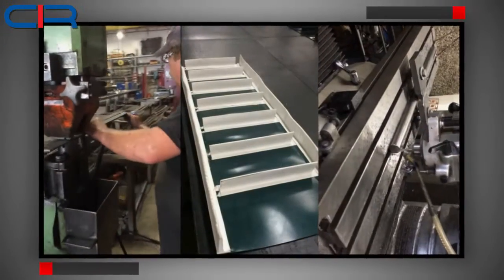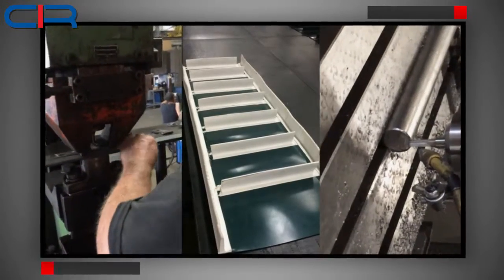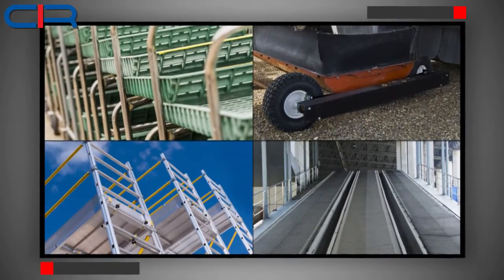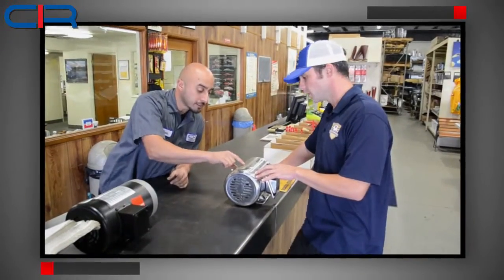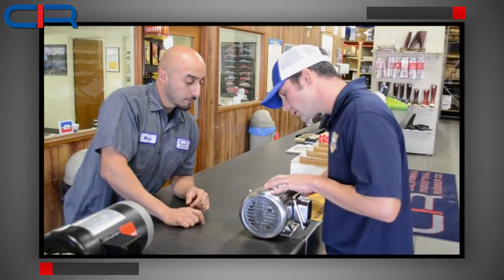Hoses and Couplings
California Industrial Rubber Company is a distributor of industrial rubber & plastic products. We have been supplying the agricultural and industrial markets of California since 1958.
   California Industrial Rubber Company has six full service branch locations as well as a central manufacturing and warehouse facility. Our growth is a result of our ability to not only provide outstanding service to our customers but to always provide and develop new and better quality products.